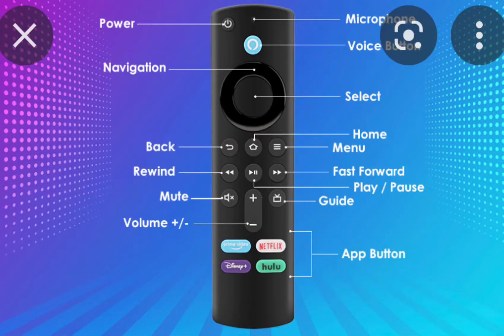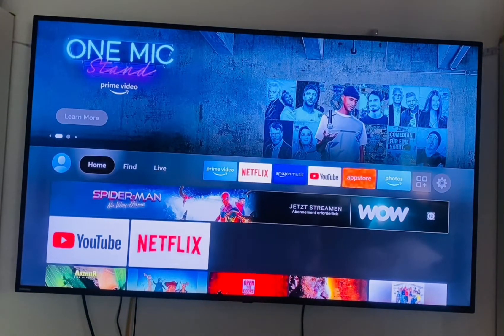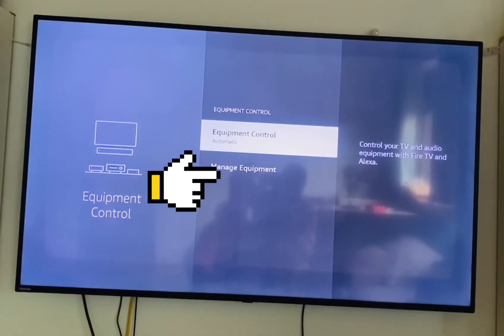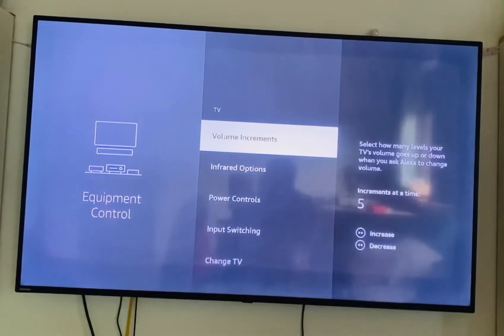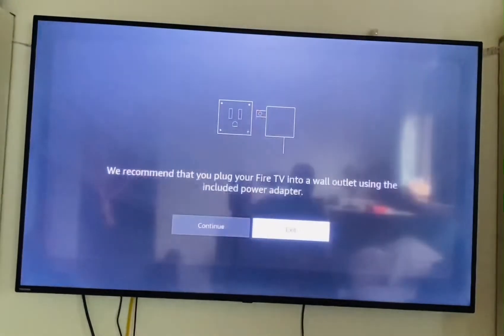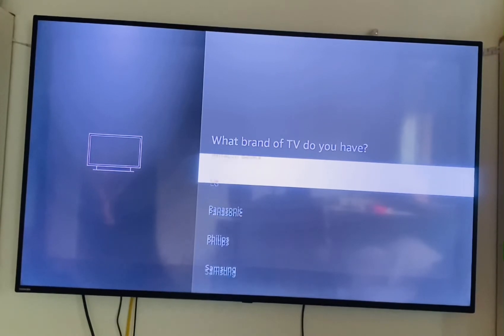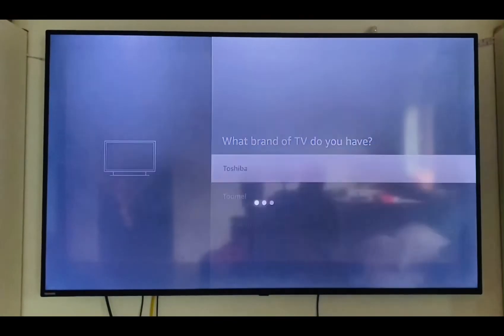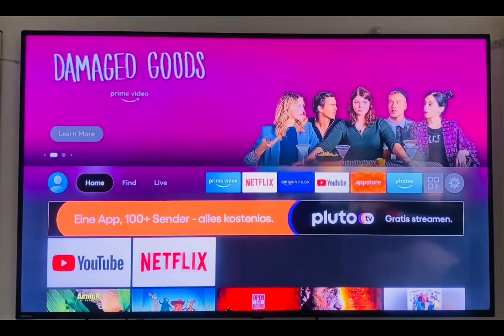How to fix FireStick Remote not working? volume button doesn't work.2022#fixfirestickvolume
How to fix FireStick Remote not
working? volume button doesn't work. On this video ,I will show you all steps needed to fixed you remote control on Amazon Firestick .firestick is commonly use on tv's to give it a smart nature .which works well . not working#Fix volume on firestick#Amazon firestick#update firestick#firestick settings to stop buffering#firestick settings menu#change firestick settings#new firestick update 2022#firestick 4k